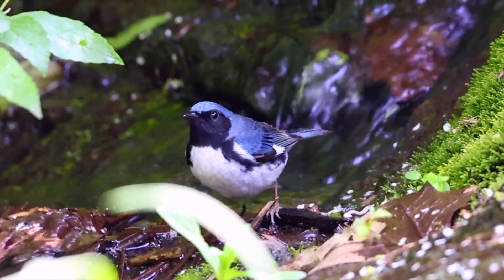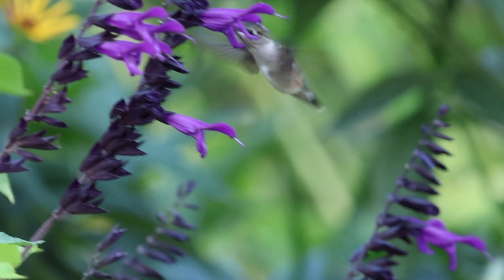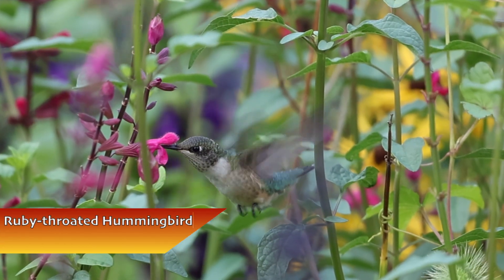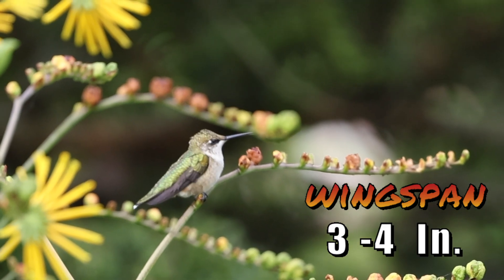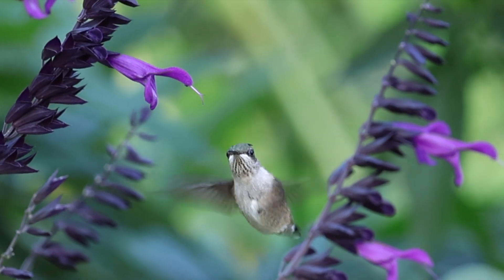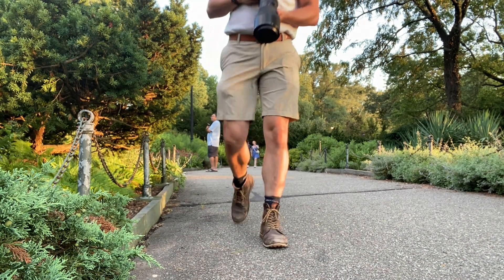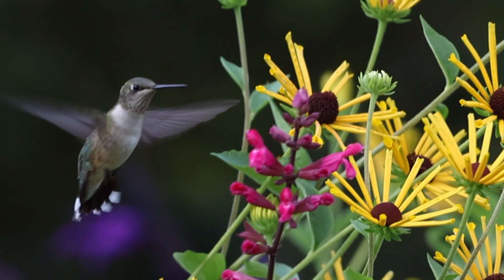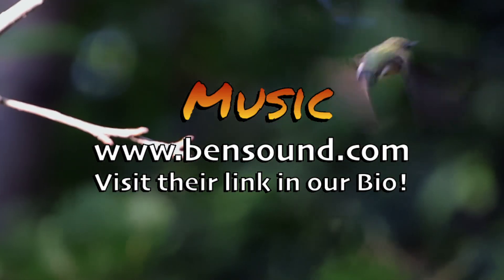Ruby-throated Hummingbirds of New York City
Among the smallest migrators through the Big Apple, Ruby-throated hummingbirds are amazing creatures! Join Ben on a hunt to document them.